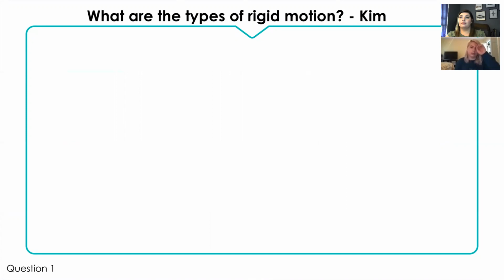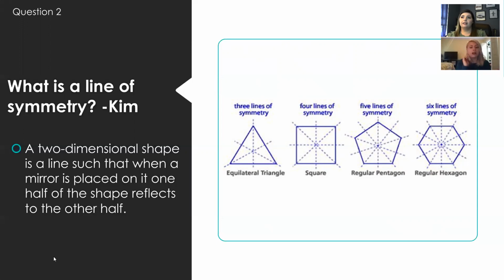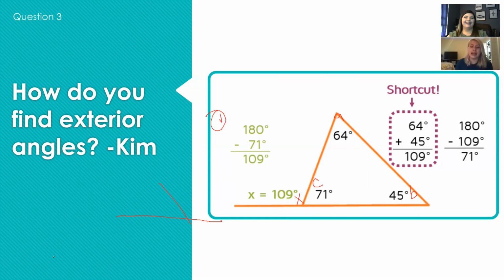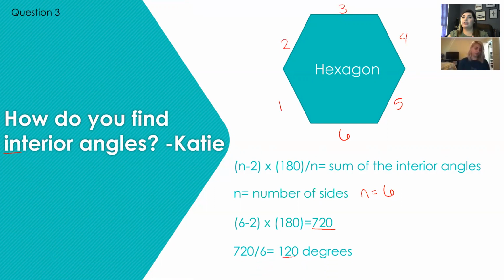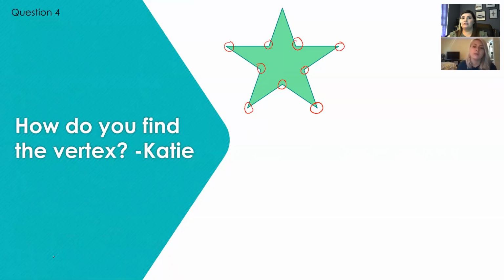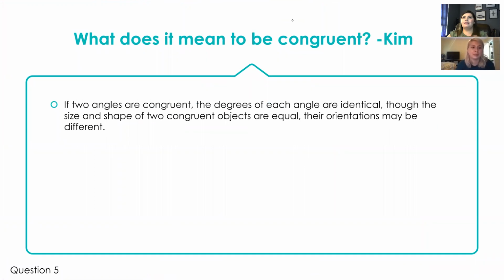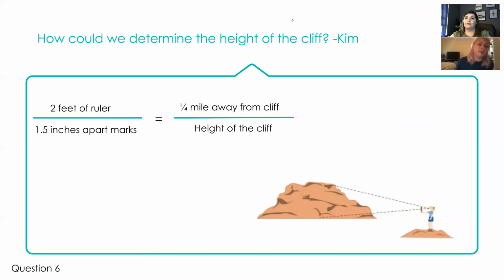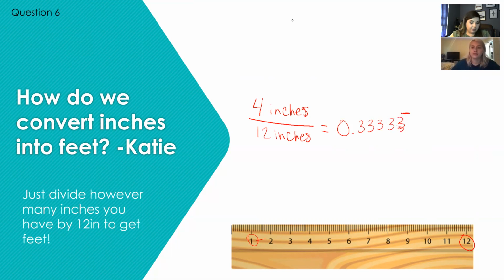Team Teach four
Kimberly Emerson and Katie Hardister